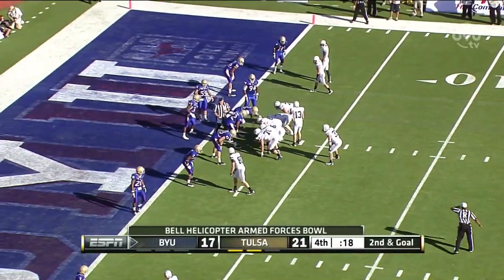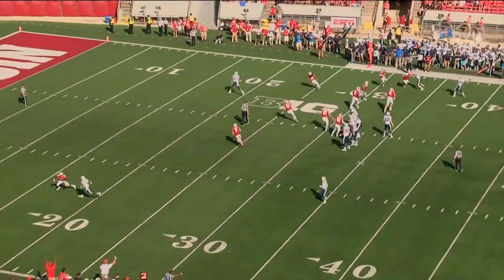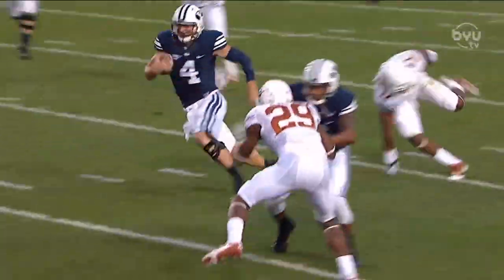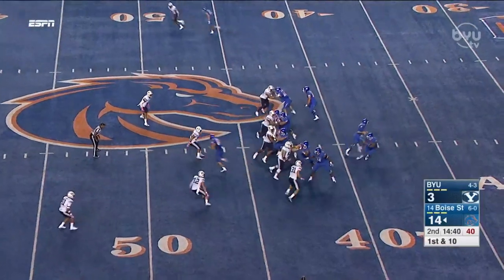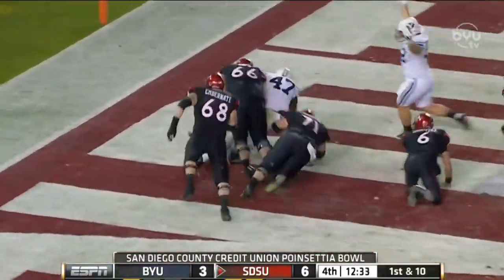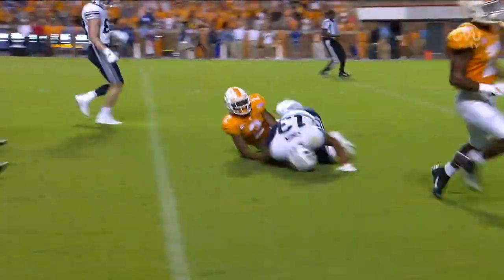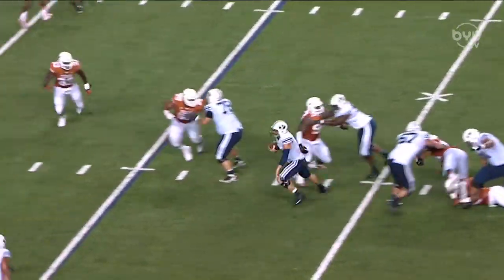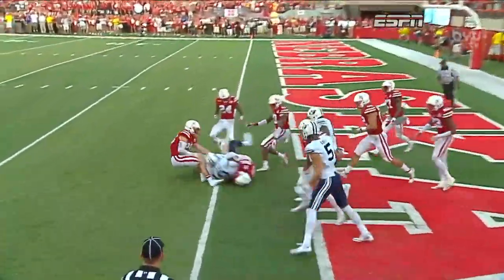Top 10 Plays of the Independence Era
In honor of 10 years of independence, here are the top 10 plays from the independence era 😎